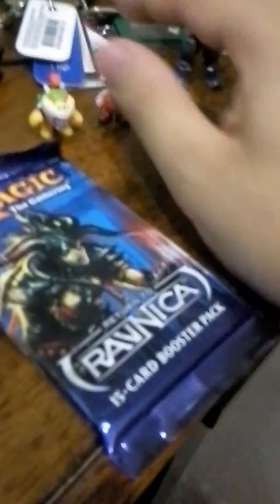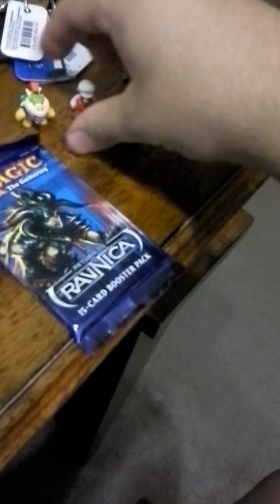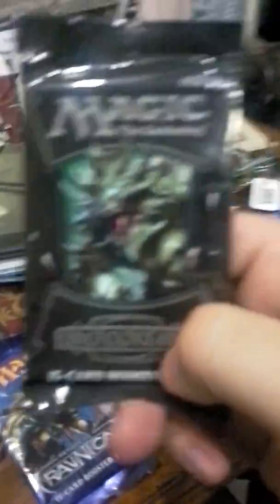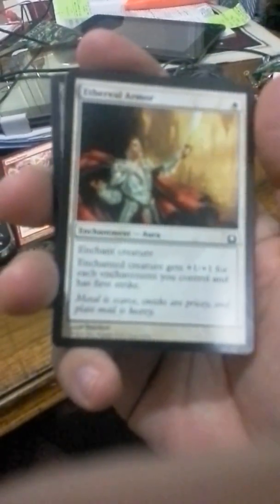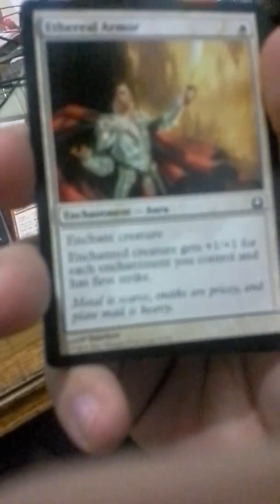open a pack of magic the gathering cards with me